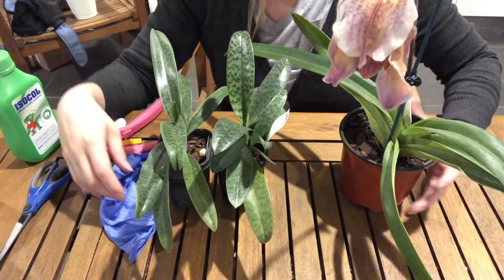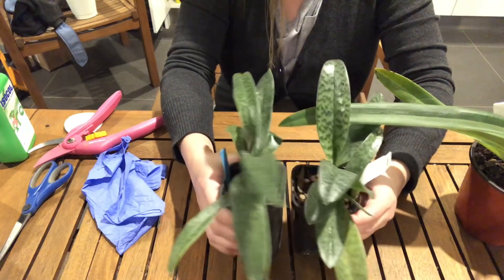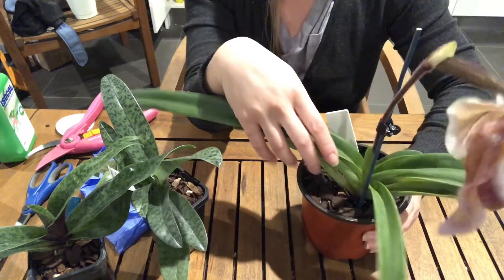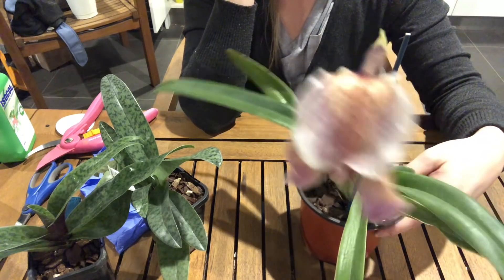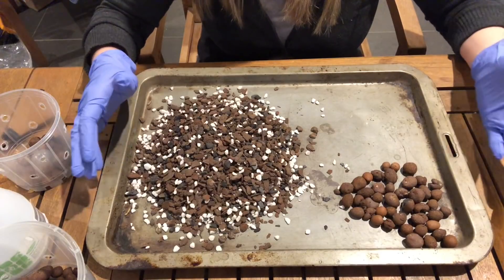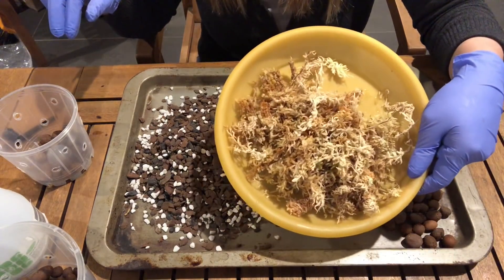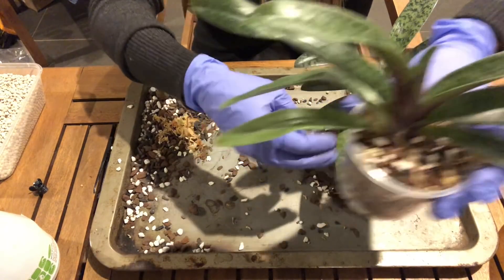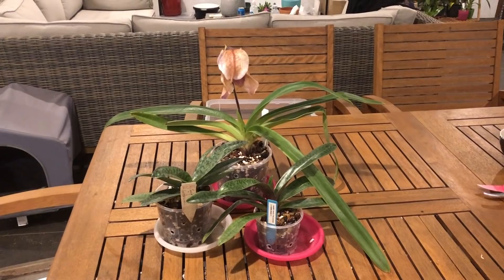ORCHID CARE: Repotting Paphiopedilum Orchids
Tonight I'll be repotting a few paphiopedilums - two mottled leaf (Both half Maudiae types), and one green leafed NOID.  Due to time restrictions I've only recorded 2 of the repottings ... but you get the idea!

I use a small mix of bark/perlite/charcoal, mixed with extra LECA and sphagnum.  I line all my pots with LECT beads.  In the past I also used to mix in a general orchid mix which had some peat and was a lot more dense - the mottled paphs didn't mind, but the green-leaf ones were a different story.

Most are still OK, and I've re-repotted into an airier mix, but my Paph spiceraneaum and Memoria Joan Levy are now rootless.  They HATED it... and I'm not sure if it was because the mix was too dense or acidic... I can only guess.

Paphiopedilums are known to be semi-terrestrial orchids - but
from my experience, I want to suggest this:  Mottled leaf paphs (Barbatum, Parvisepalum, Brachypetalum types) have all been totally fine with most mixes (the same as I would use for cymbidiums or zygopetalums) - they don't like huge air gaps, but are otherwise pretty tolerant to most finer media.  I think the green leafed paphs need much less dense media, and I do think they are more fussy than the mottled types.

P.S.  This video was recorded in advance, prior to me vacationing! :)

Product Links:
ORCHID SUPPLIES
✨Clear orchid pots
✨Shelving options:
Folding Flower Plant Stand Rack Shelf
3 Tier Decorative Black Metal Plant Stand

Jack Elphick: Angelic Beats